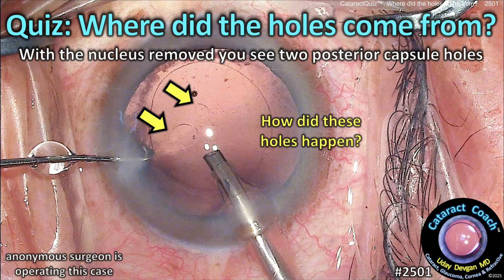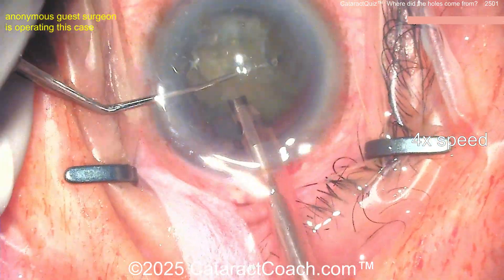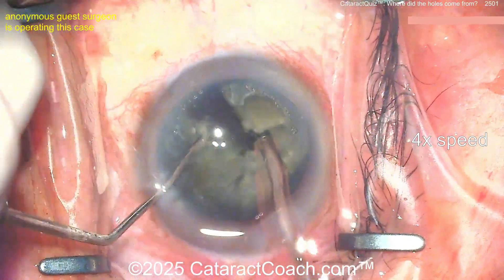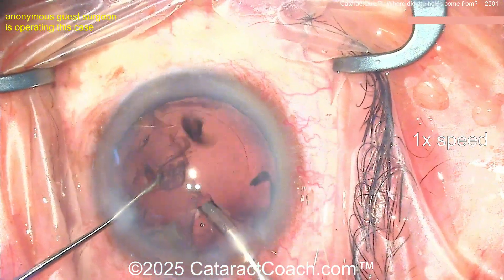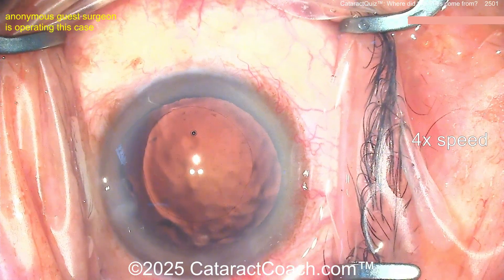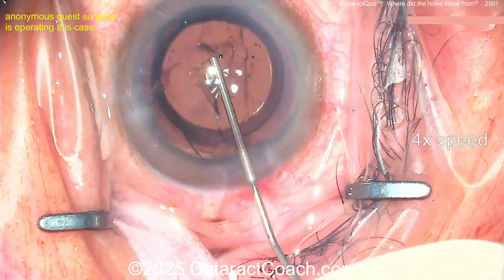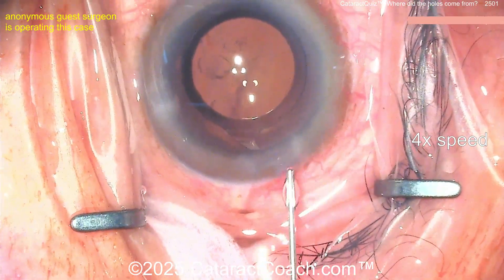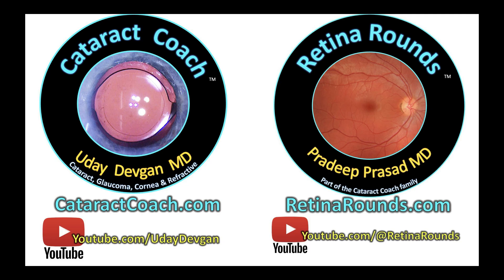CataractCoach™ 2501: CataractQuiz™: Where did the holes come from?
Time for another CataractQuiz™ to test your skills, knowledge, and power of observation. In this video, our anonymous guest surgeon performs a routine cataract case but then at the end of nucleus removal two holes are noted in the posterior capsule. Where did these holes come from? When did this happen? And how do you finish the case without further complications like vitreous prolapse?